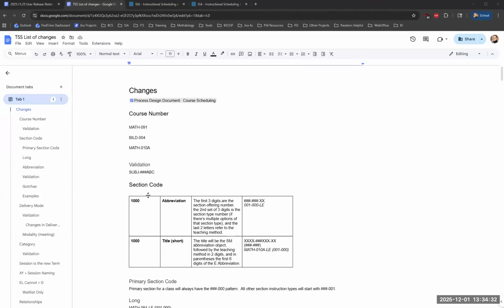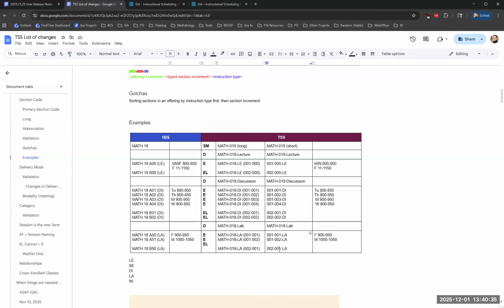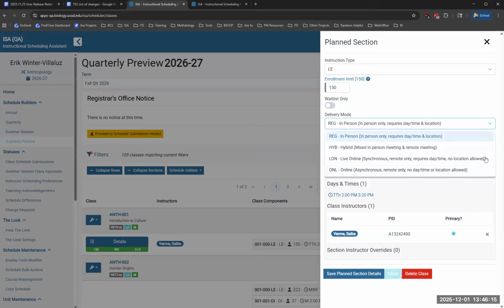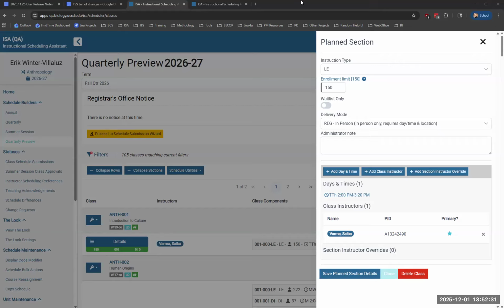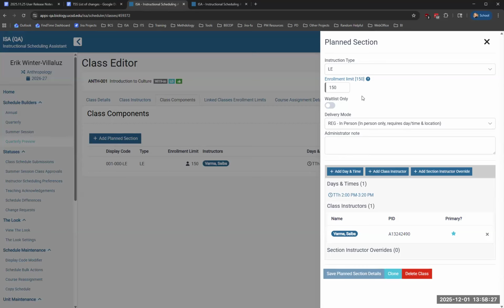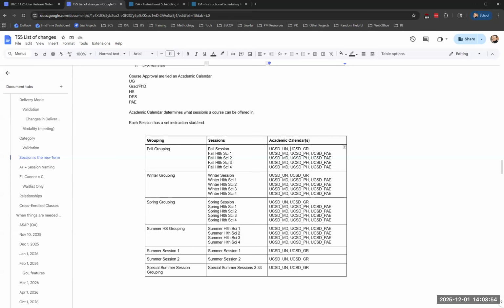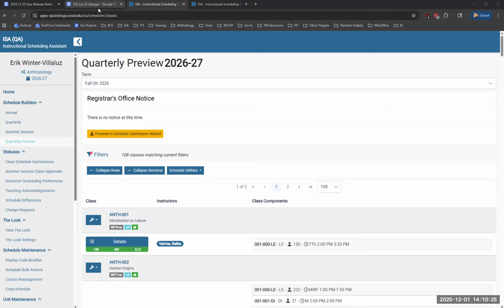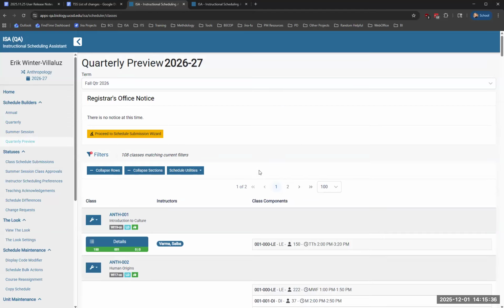ISA TSS Changes Training - Vol 1